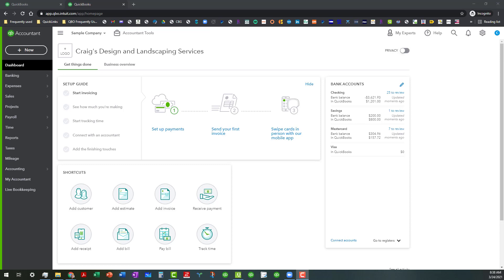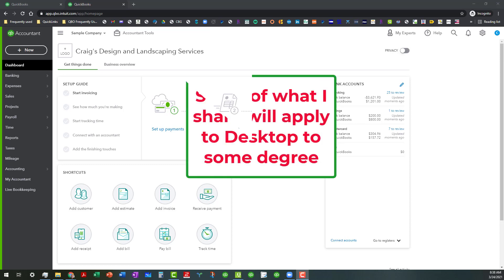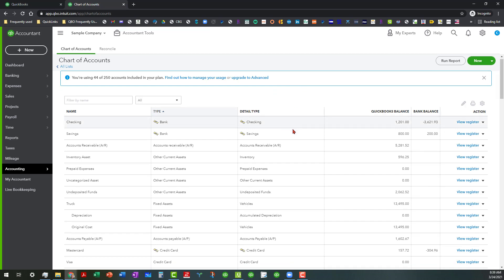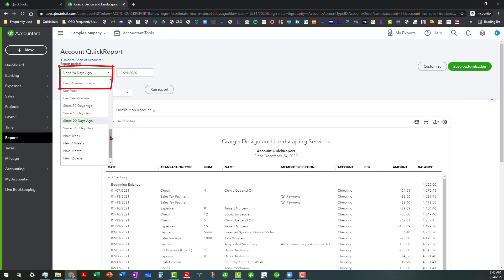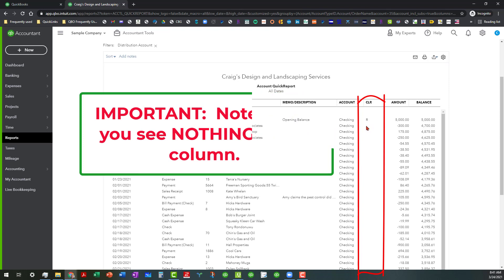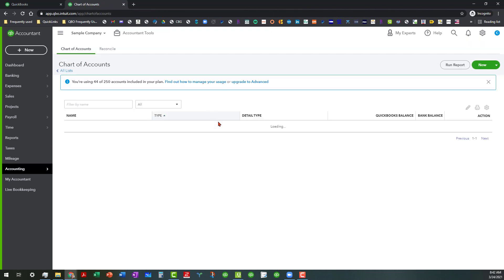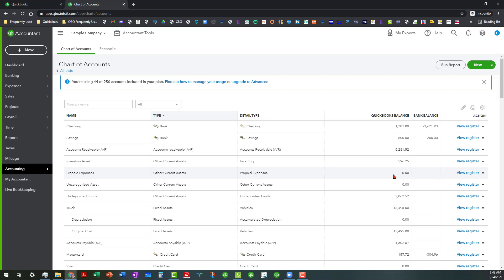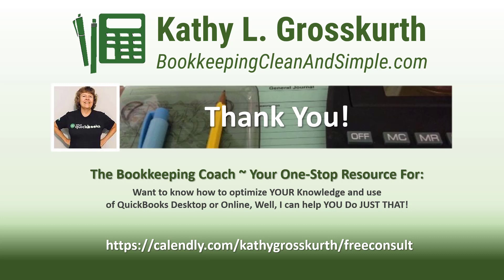QuickBooks Online (QBO) Clean Up Approach (Start with Chart of Accounts!)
This is the first video in a series on QuickBooks Online Clean Ups... I cover the very first task that I do once I gain access to a client's QuickBooks Online (QBO) file and undertake a File Check-Up or Review. The Chart of Accounts (COA) is the most logical place to start, and I share where I initially go to look in the COA to diagnose some of the potential issues with a client record. NOTE: Some of these concepts can somewhat relate to QuickBooks Desktop clean-ups too.